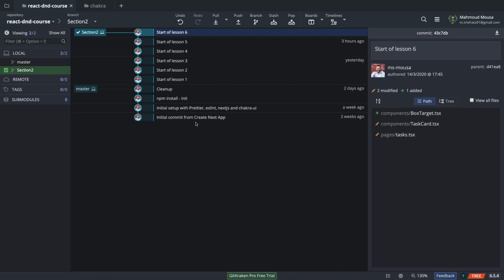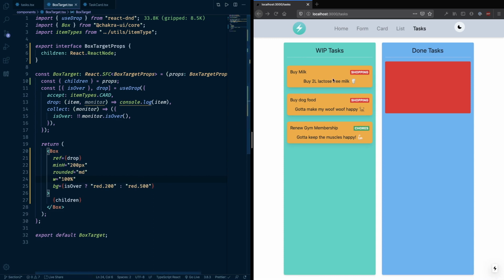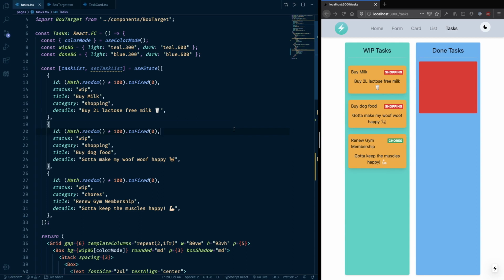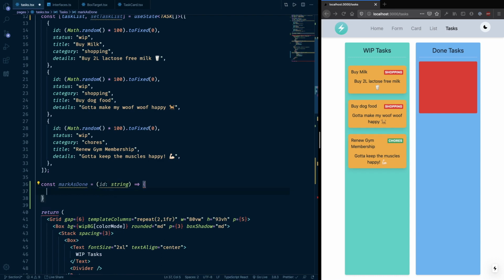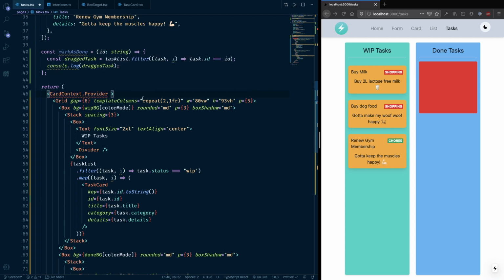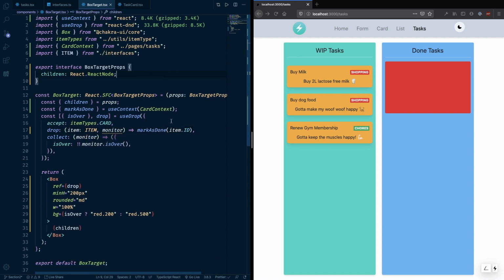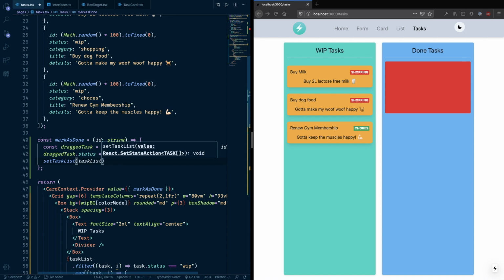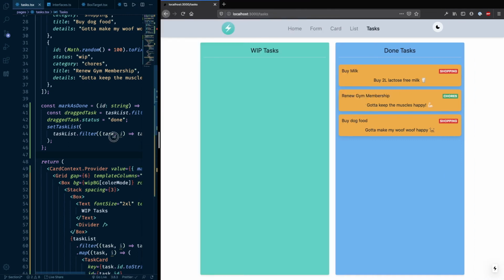10- Move Tasks from WIP to DONE on drop - Deep dive into React DnD